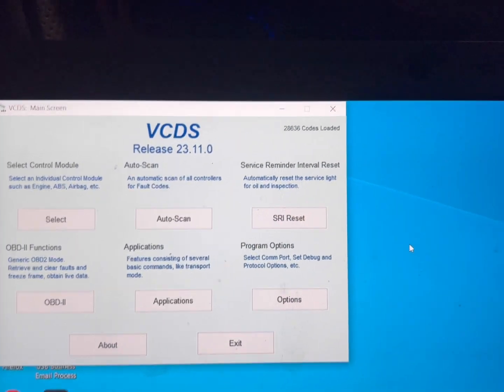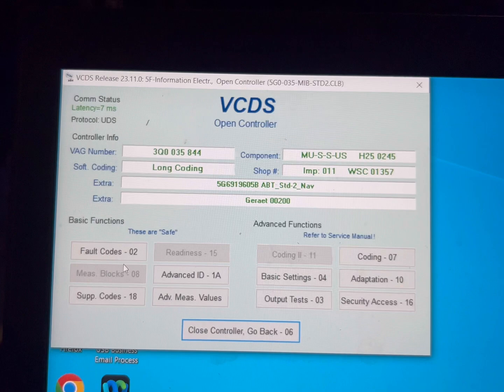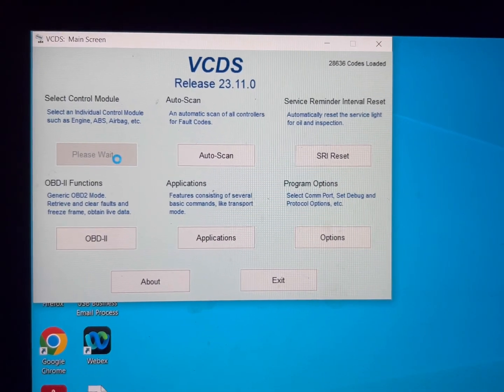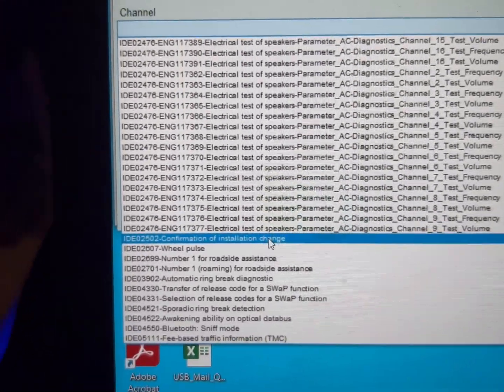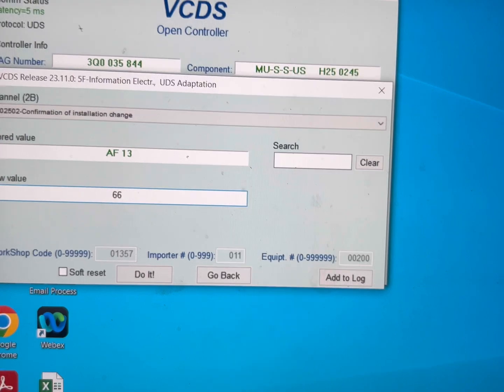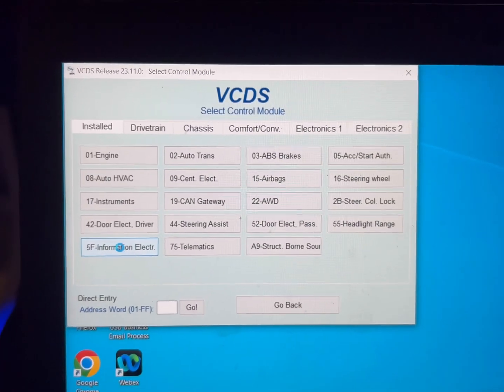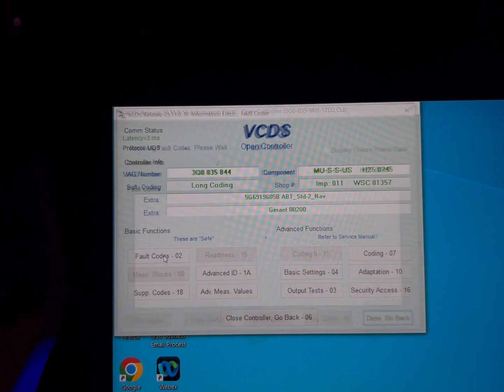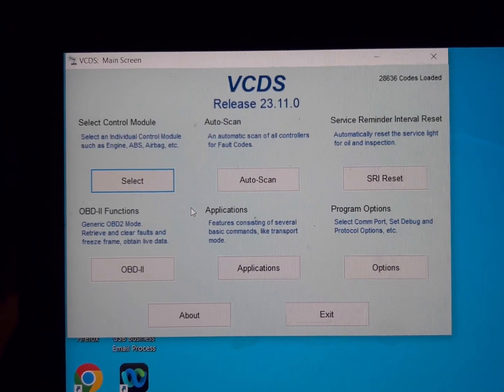Fixing code 1555 - check software version management on VW Golf after head unit upgrade using VCDS.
Hey everyone, just a quick overview of how to fix code 1555 using Ross Tech Vag Com / VCDS after upgrading your head unit.  This also fixed an error I was getting (under section 5f) for “Tuner satellite radio”.

And here is the calculator you can use to get the code you need to complete the job:

Basically, you need to copy the code that VCDS is showing you and paste it into this calculator, then the calculator will spit out a new code that you can put in using VCDS.